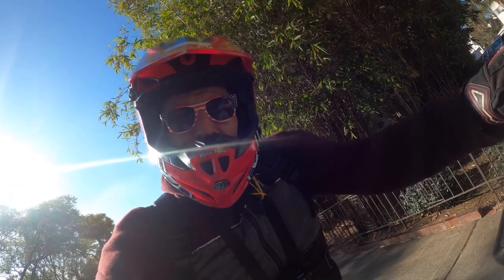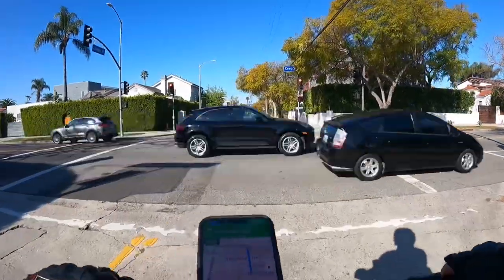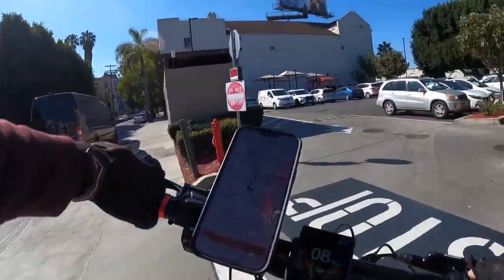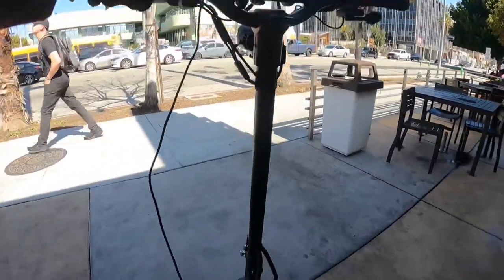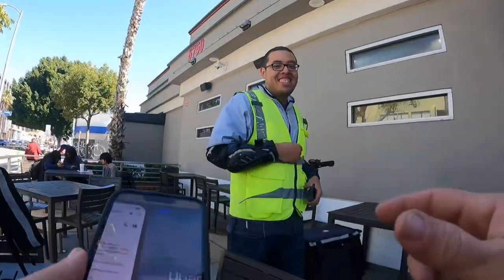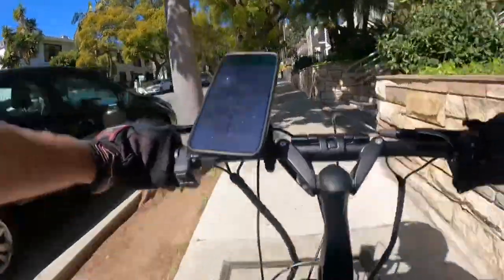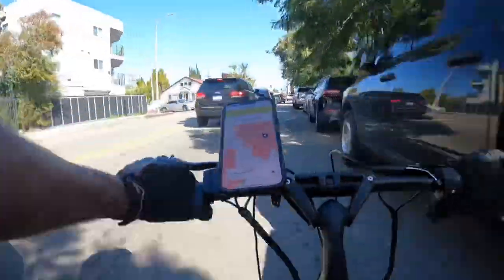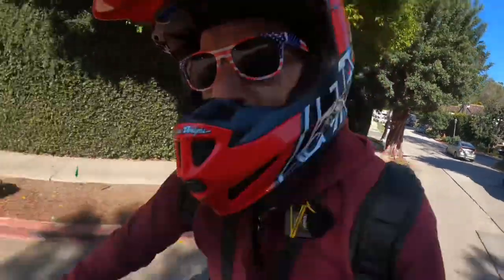Electric Scooter Doordash on the MANTIS GT & 1ST GEN EMOVE ROADRUNNER | 2 vehicles on the same day!